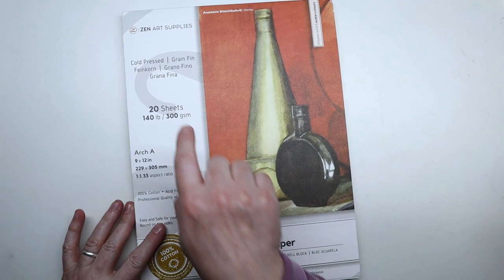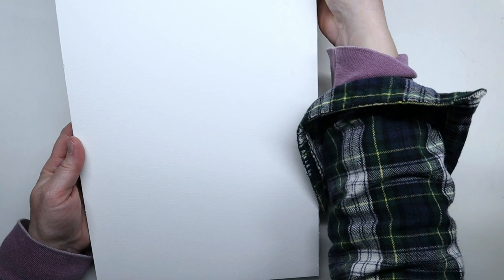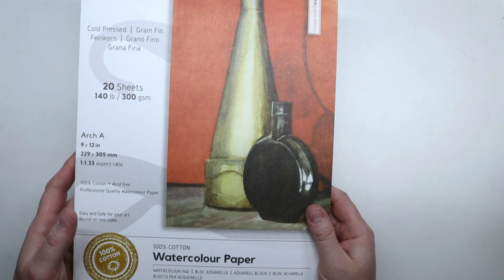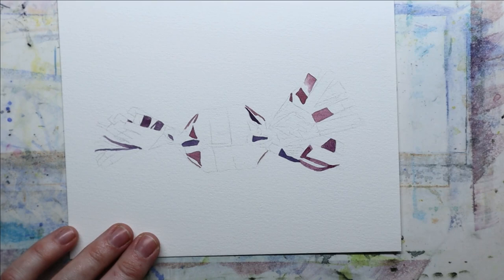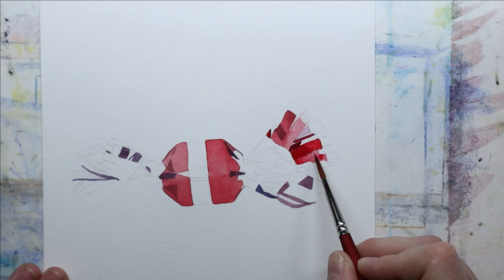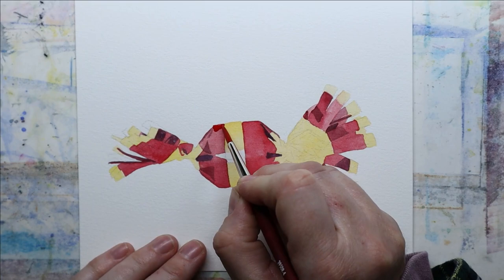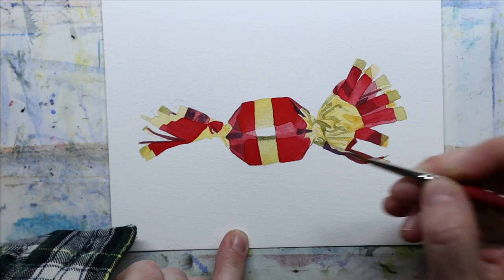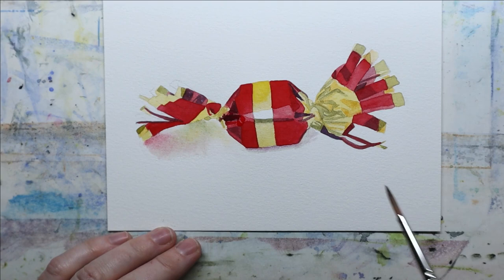Trying out the ZEN ART SUPPLIES cotton watercolor paper // Watercolor Christmas card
Zen Art Supplies sent me their 100% watercolor paper. I just took it for a spin, and made a Christmas card with it.

*SUPPLIES
- Zen Art watercolor paper